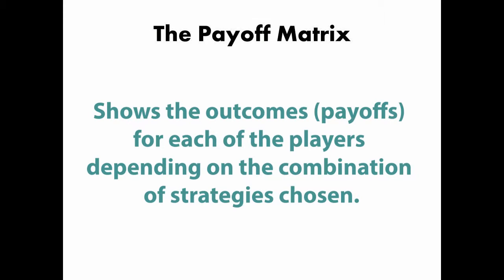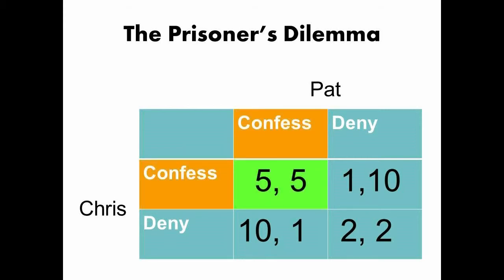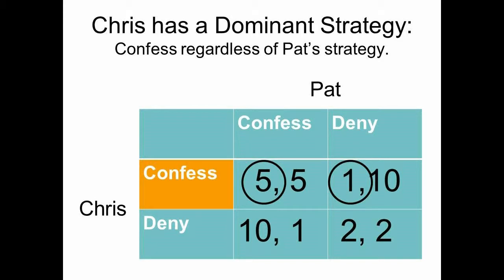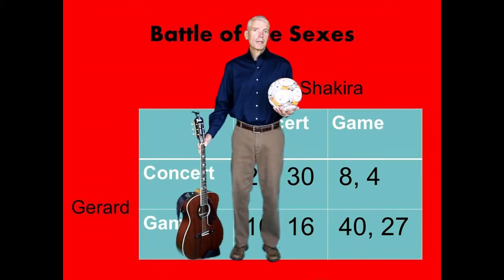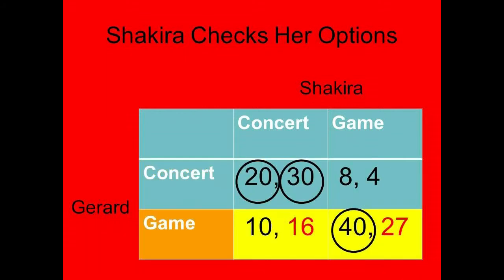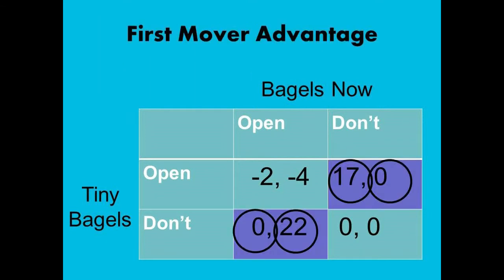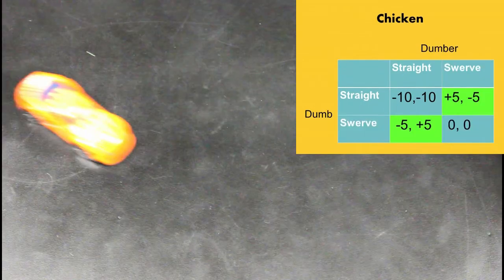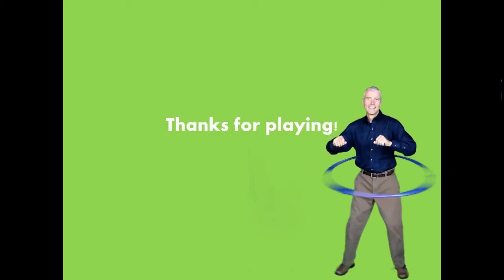Fun with Game Theory